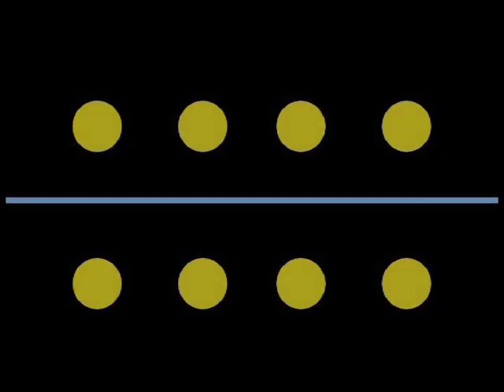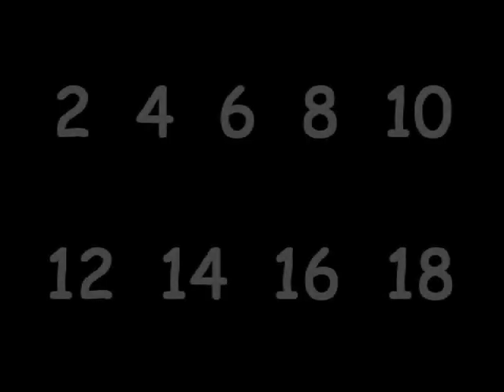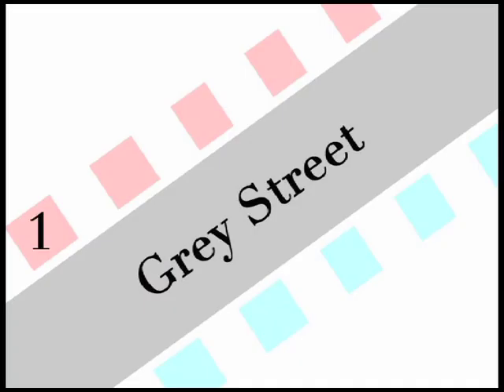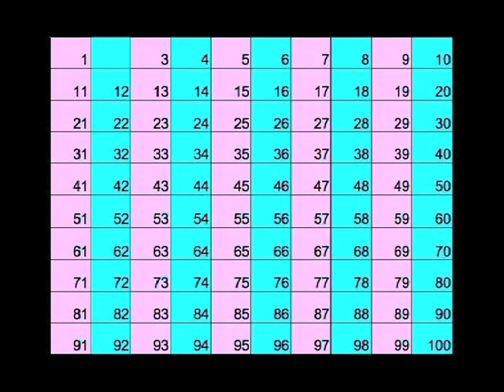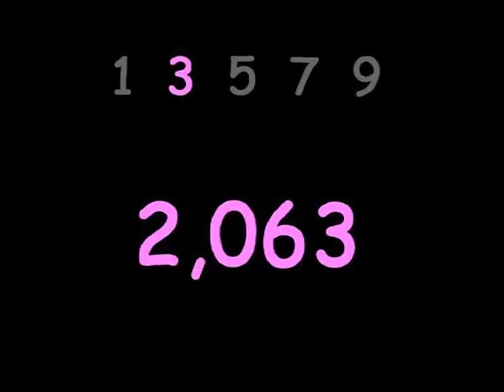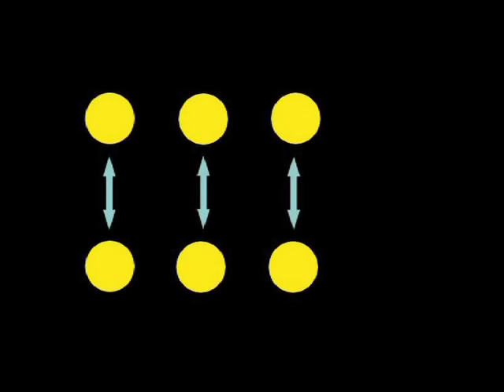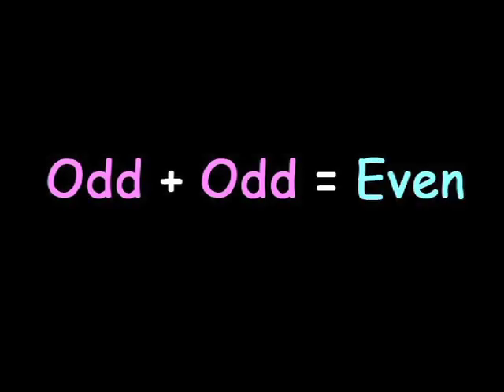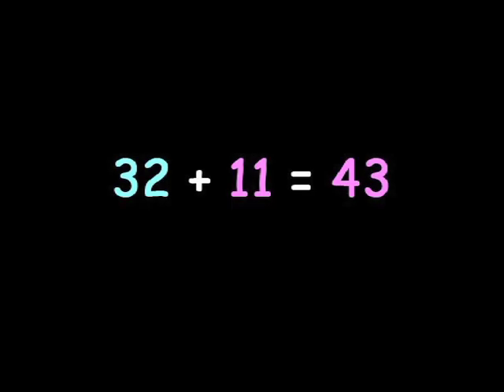Even and odd numbers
All numbers are either even or odd.  Even numbers can be divided by two.  Odd numbers can't.